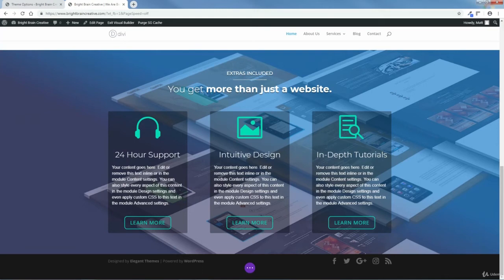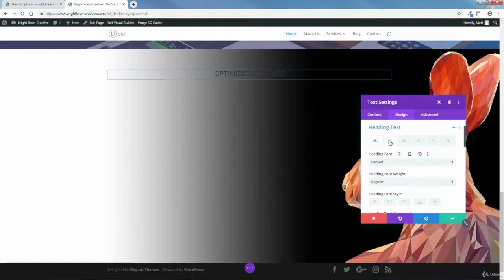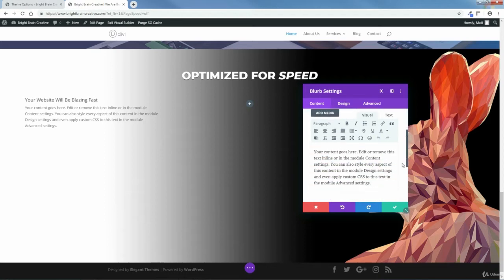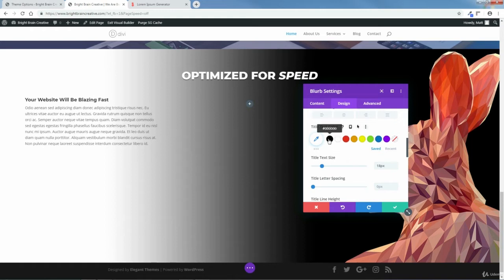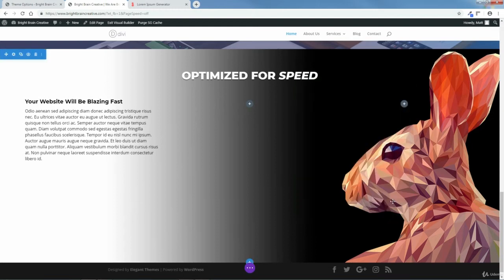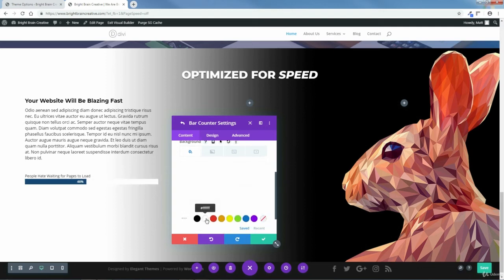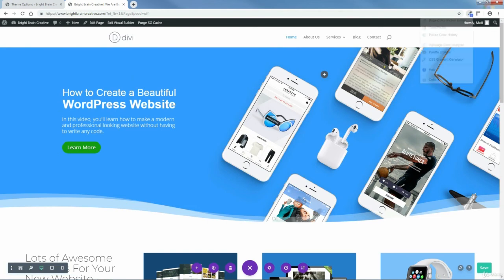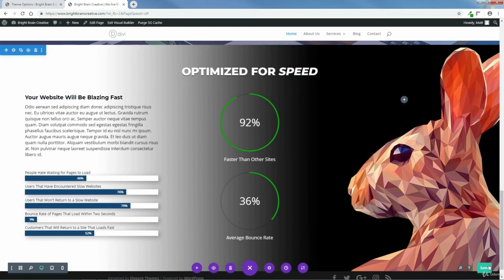Creating the Optimized for Speed Section using Divi theme in 2020